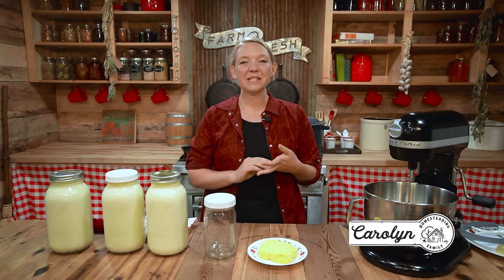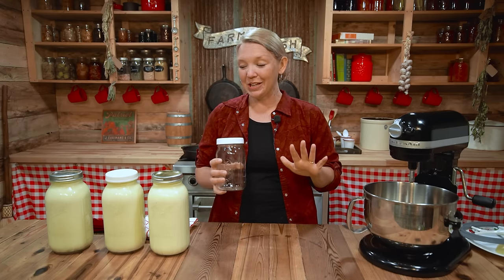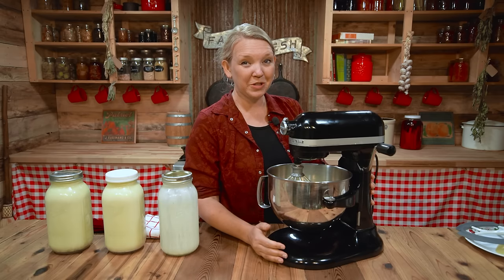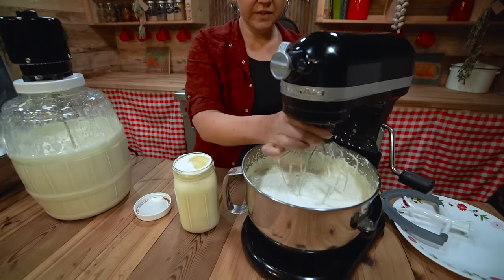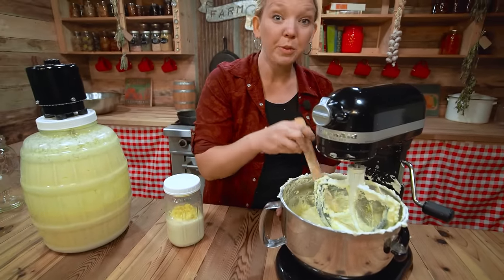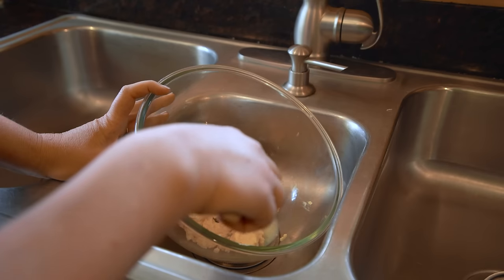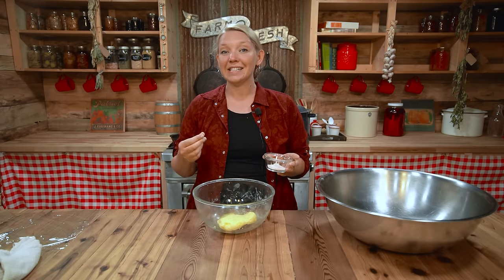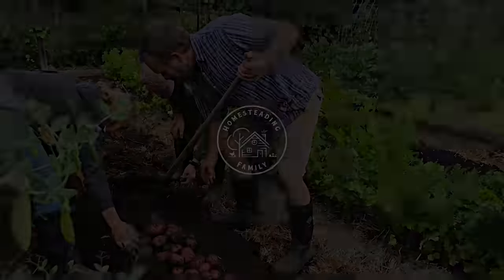HOW TO MAKE BUTTER - THREE DIFFERENT WAYS!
Have you wanted to make your own butter? Here are three easy methods to make it at home!
Having fresh, homemade cultured butter in your refrigerator is like a luxury. But it's also SO EASY to make! In today's video, Carolyn is demonstrating three different ways to churn cream into homemade butter.

She also shares some important tips to make sure your butter turns out great EVERY time! Including the importance of washing and salting your butter, plus how to do it!

If you'd like the written out instructions, click over to our blog post here (you can watch the video there, too!)

To get the same amazing electric butter churn I'm using in this video, go here (aff)

- 5 Steps to a More Self Sufficient Life- Simple PDF download on 5 steps anyone can take wherever they are to start a more self-sufficient lifestyle.
- 5 Steps to a Healthy Garden- PDF download with an explanation of what makes healthy soil and 5 steps you can take to improve your garden
- Fearless Fermenting- A PDF on basic lacto-ferments.